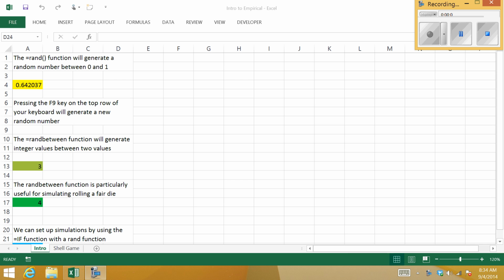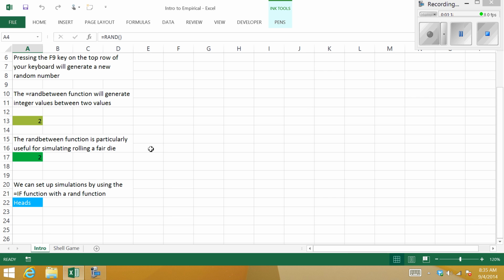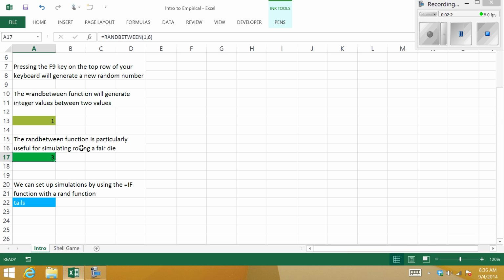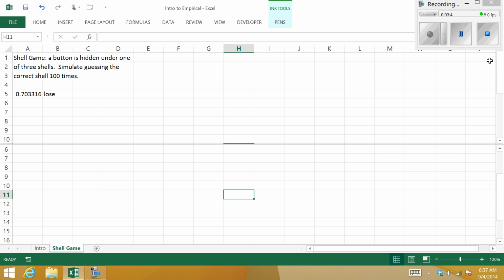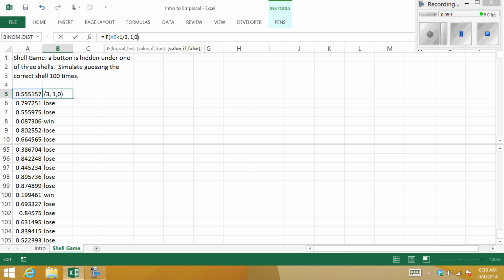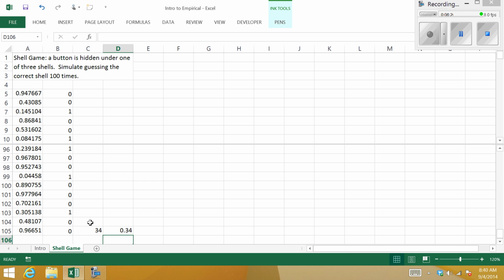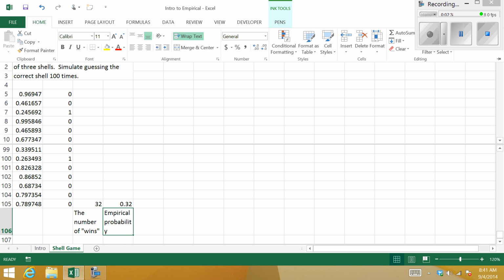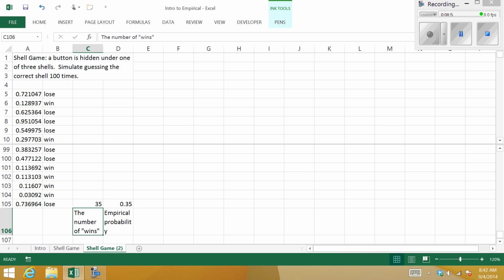Intro to Empirical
Introduction to using randomness to model experiments and estimate probabilities.